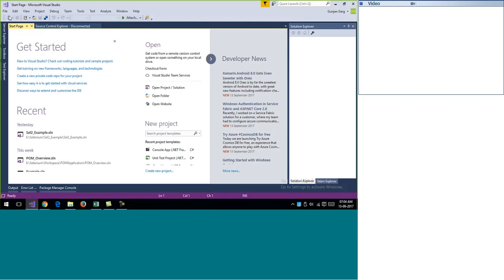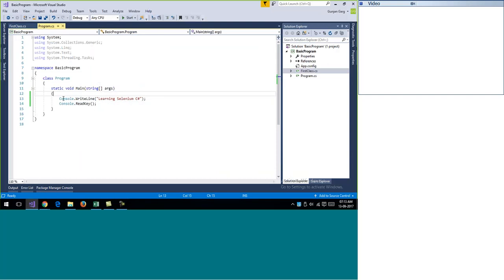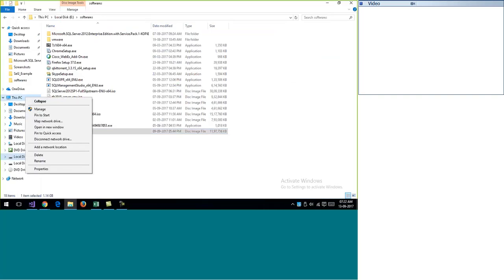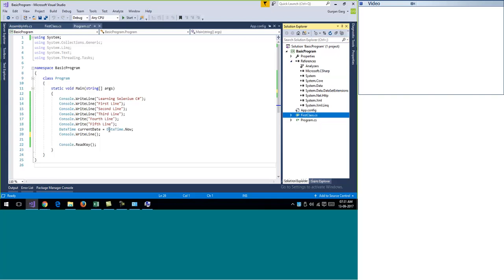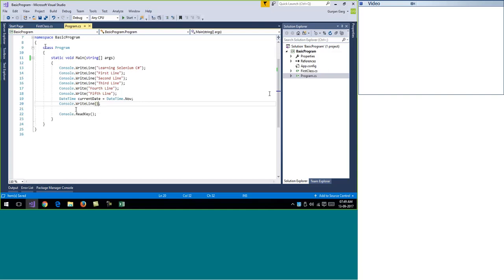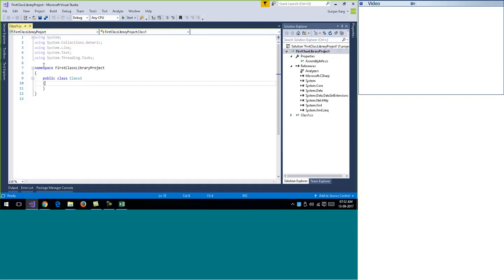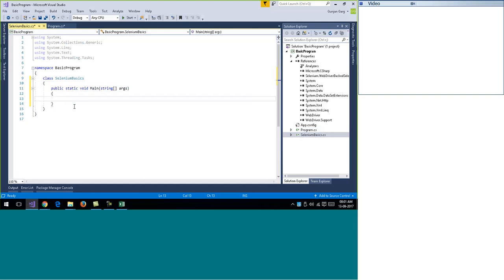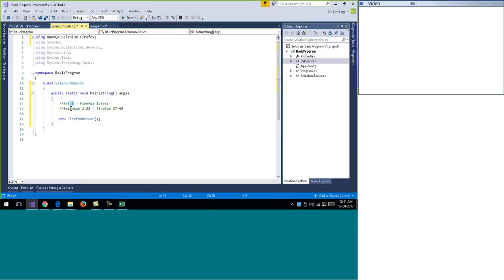Selenium C# Training - Trial Class 2